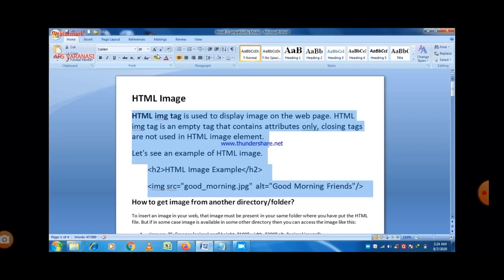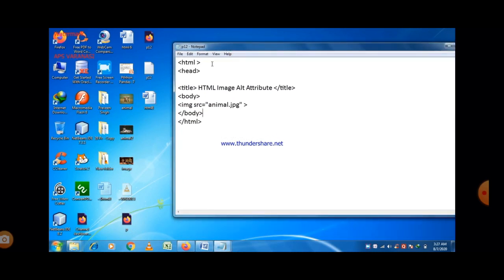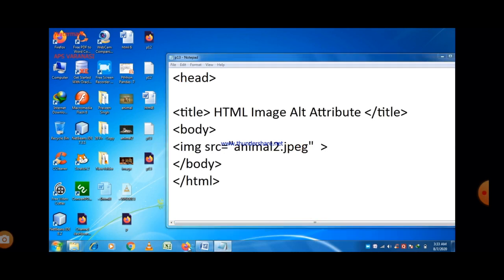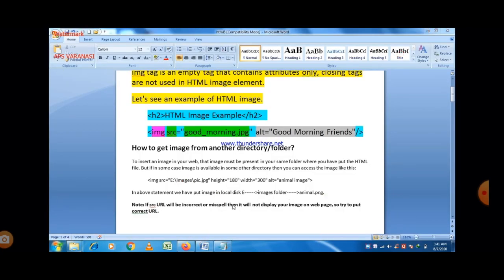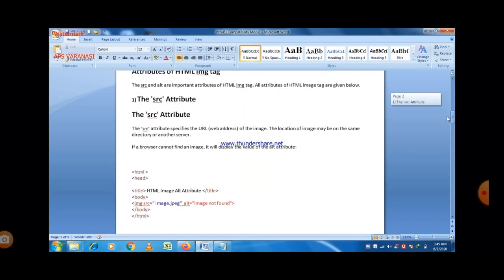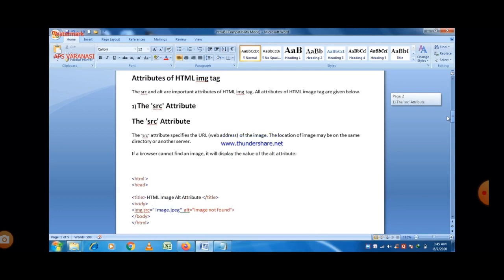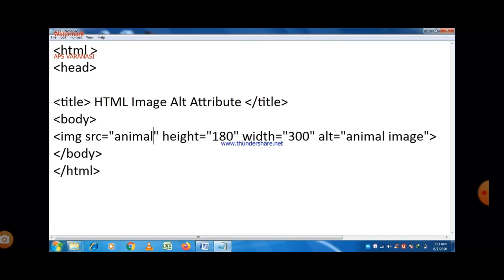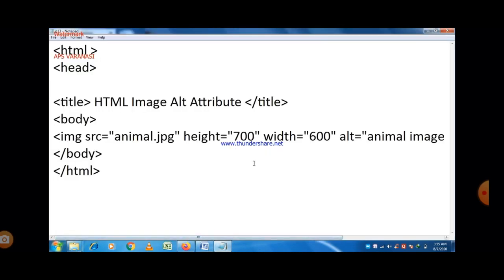Class X Computer Application 27 10 2021 By Mr Praveen Singh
Class X Computer Application 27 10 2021 By Mr  Praveen Singh Ch- HTML Images